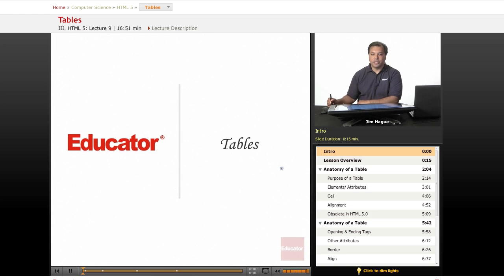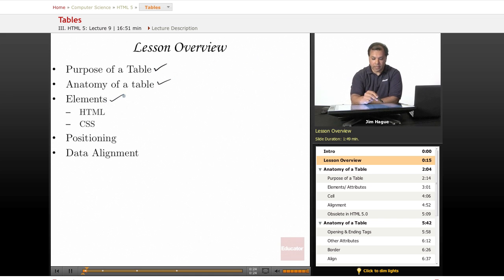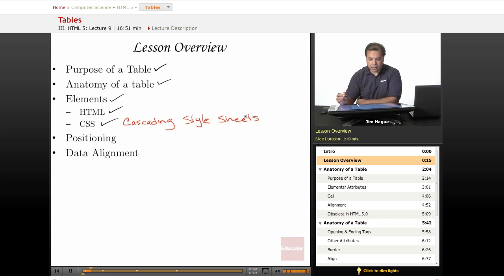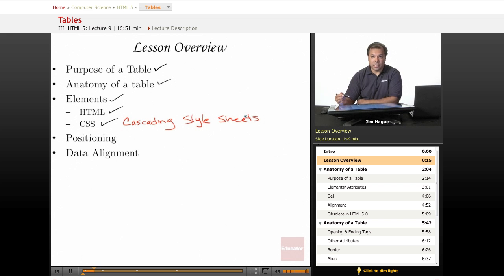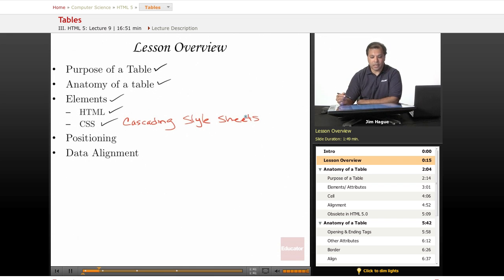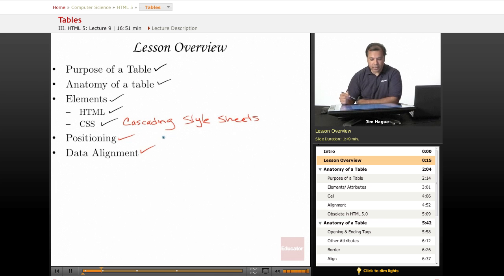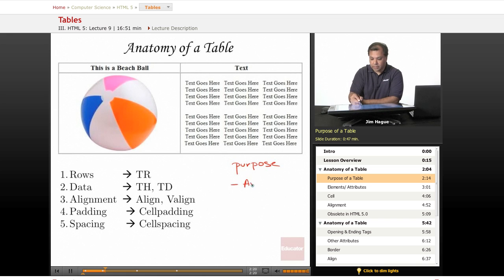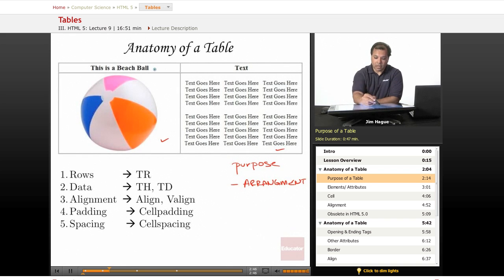HTML 5: Tables